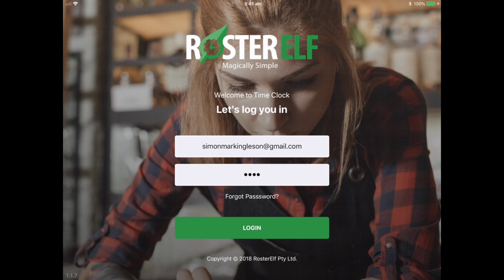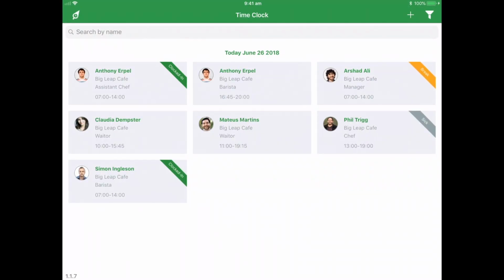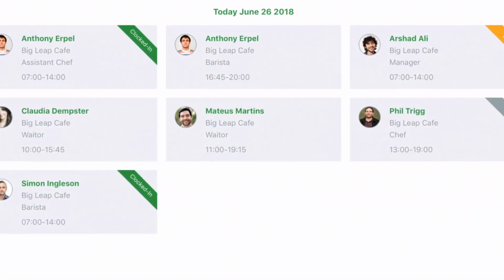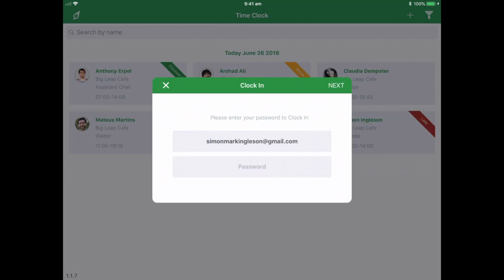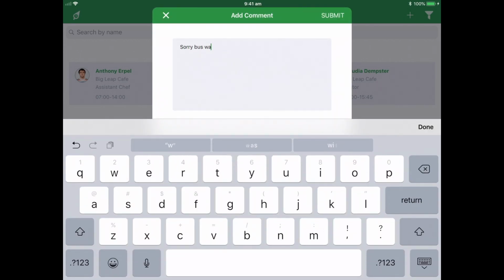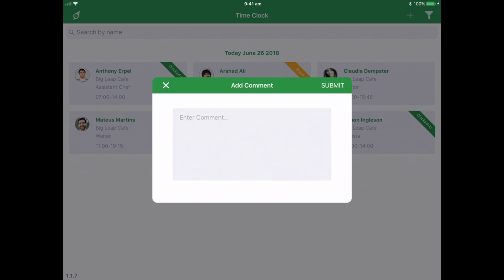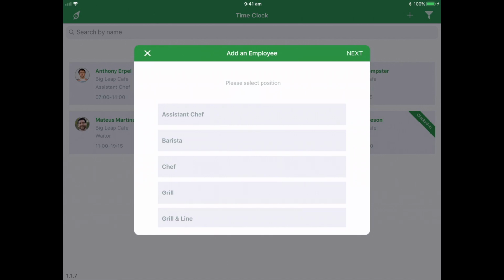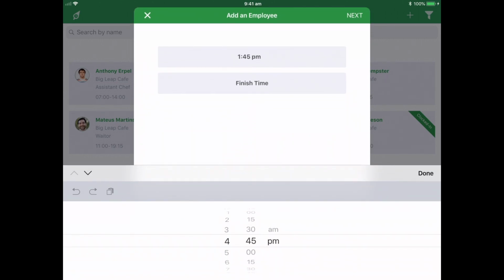RosterElf Time Clock - How to Setup and Use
How to set up and use RosterElf's Time Clock.

Is it time to give up paper time-sheets? RosterElf's Time clock is a super easy way to record time and attendance of employees on shift.

- Live view of today's shifts
- Sort by sites
- Leave a reason
- Photo proof
- Sick records
- Add an employee

RosterElf is a magically simple, cloud-based rostering software allowing your business to run smoothly and efficiently.

We have helped grow a variety of small-medium businesses, from a range of different industries including aged-care, hospitality, retail, and many more.

Our RosterElf smartphone and tablet app gives you access anytime, anywhere. Staff can also download our free app and update availabilities, submit leave requests and request a shift swap. We have also developed our Time Clock app for tablet devices - enabling your employees to clock in and out for their shifts.